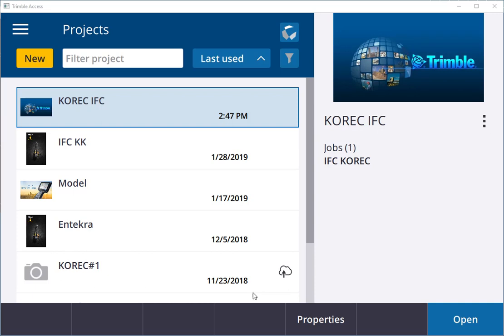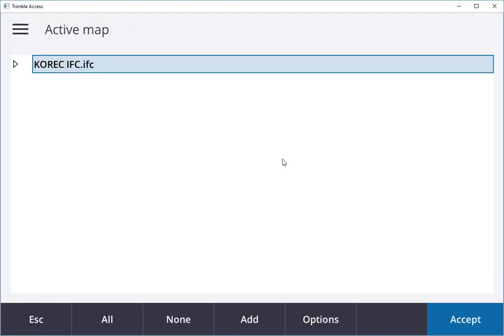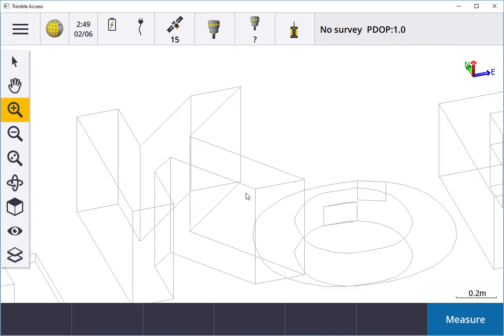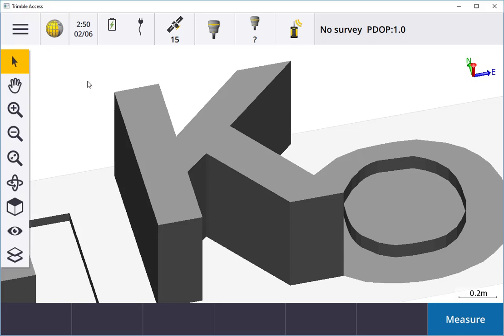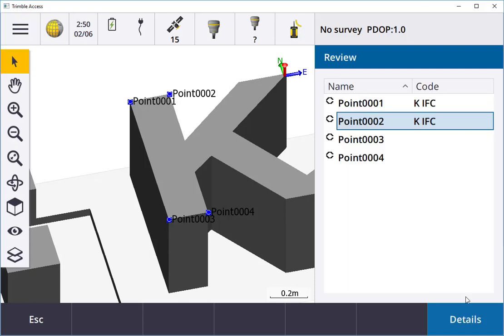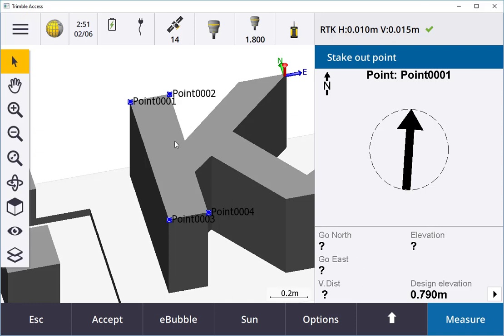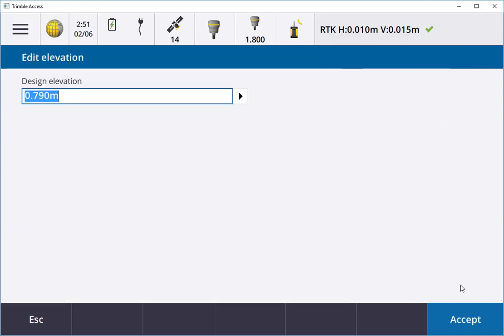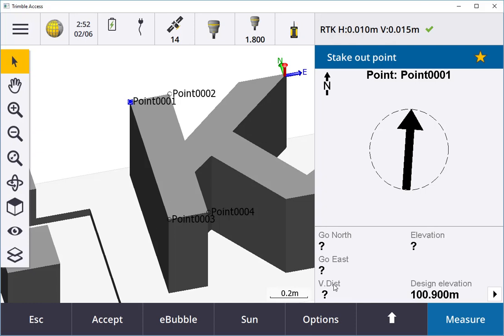Trimble Access 2018.20 - IFC Models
Trimble Access is most versatile than ever, not only does it support CAD drawings and surface models, it has included support for IFC 3D models.